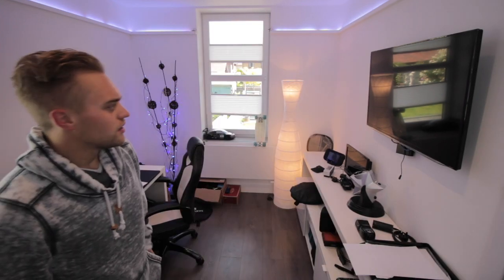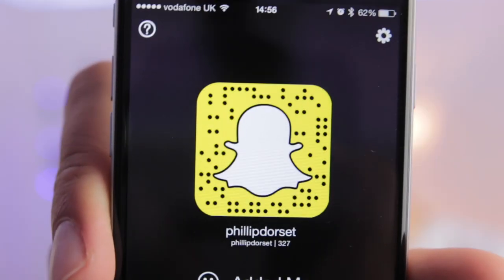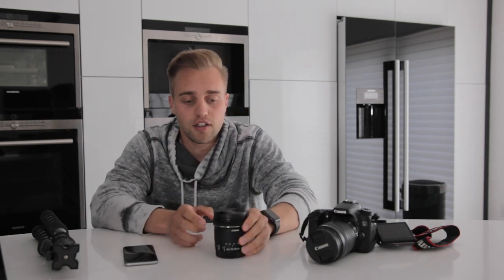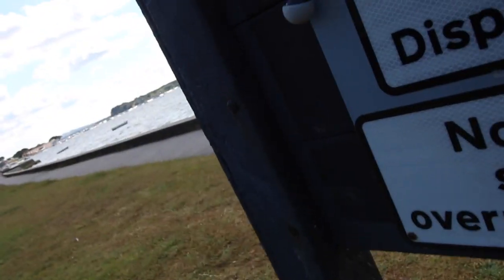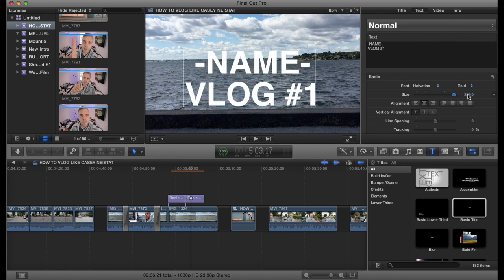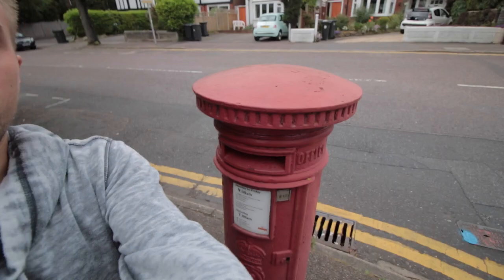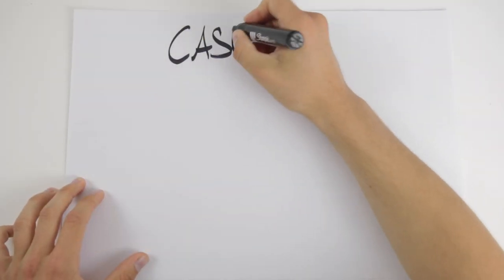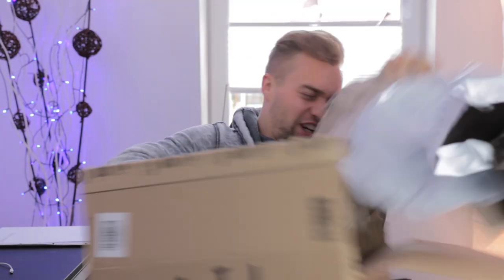HOW TO VLOG LIKE CASEY NEISTAT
In this video I show you how to Vlog like Casey Neistat. It covers Casey's mindset / filming techniques / Gear he uses and more!

I put in allot of work into it, so let me know what you think about it!

Audio: Behind_Closed_Doors (YouTube Library)